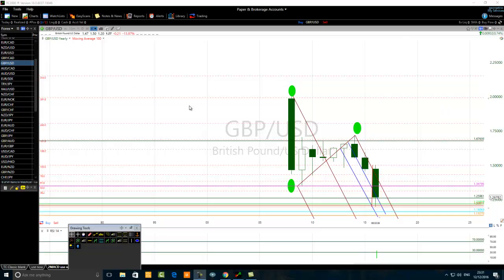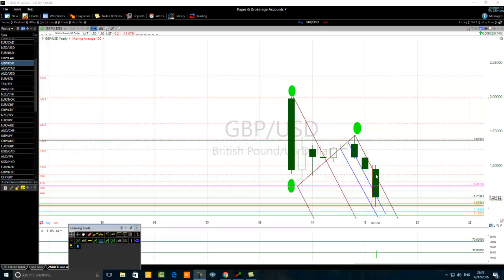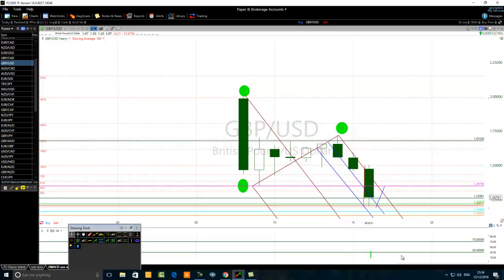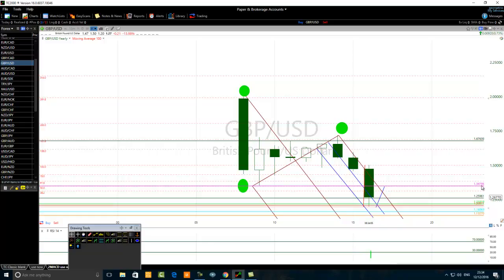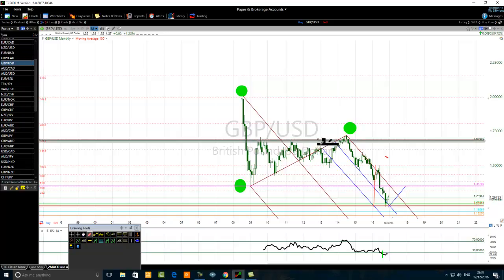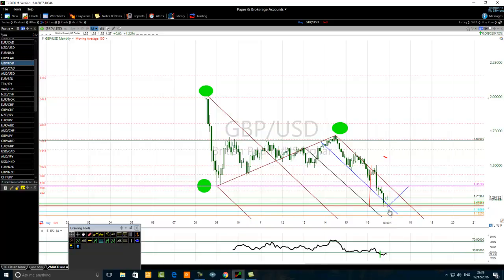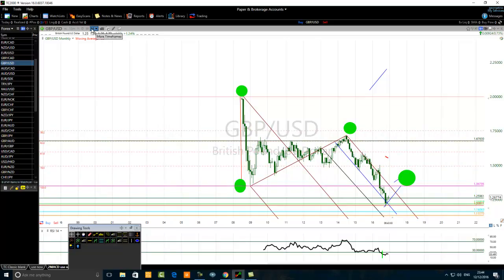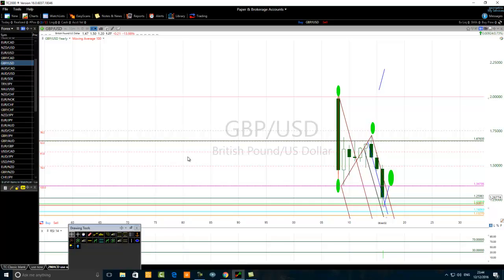British Pound Dollar Trader Reveals His Trading Tactics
British Pound U.S Dollar Trader Reveals His Trading Tactics
Add more firing power to your Forex or FX trading and trade
GBPUSD more accurately.  Get a free FX trading method that
will help your currencies trading.
Get Started.